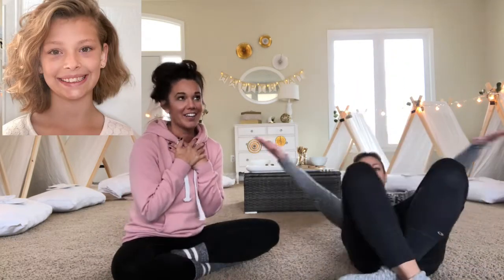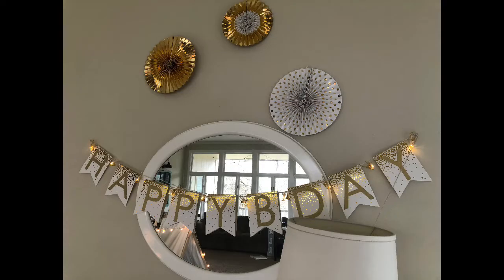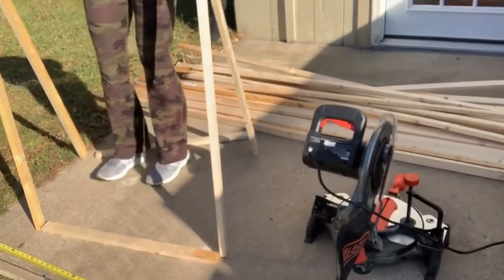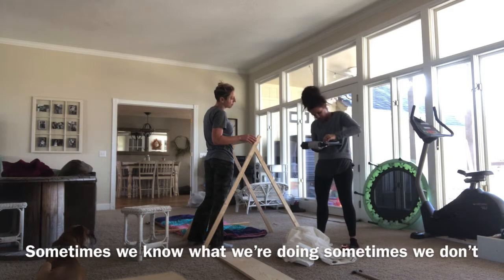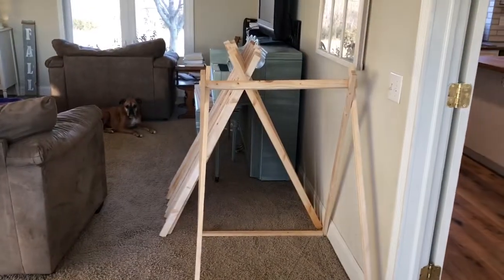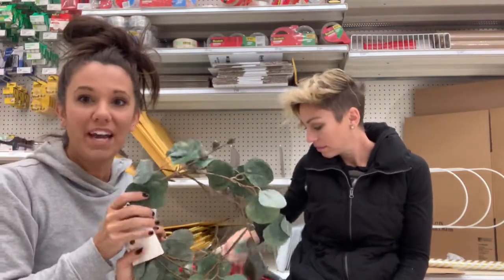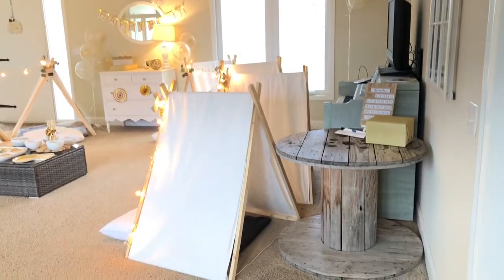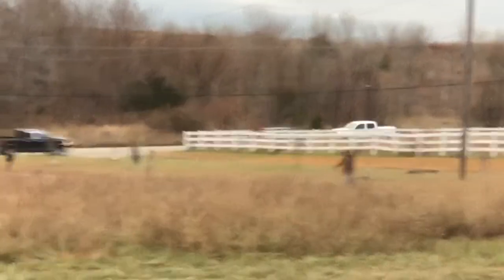Sleepover tents- adorable but affordable birthday party ideas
Amy’s daughter turned ten and wanted to have a slumber party for her birthday! Kerrisa being only a boy mom couldn’t wait to help decorate for a little girls party! In the video we show you how we made each of the girls their very own personal tent to sleep in!